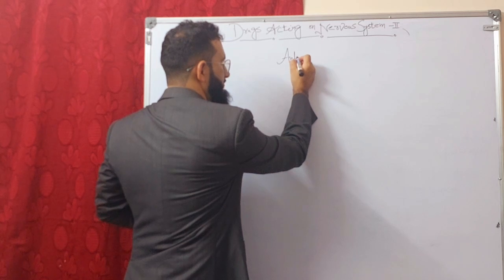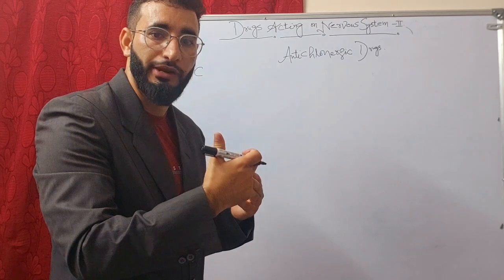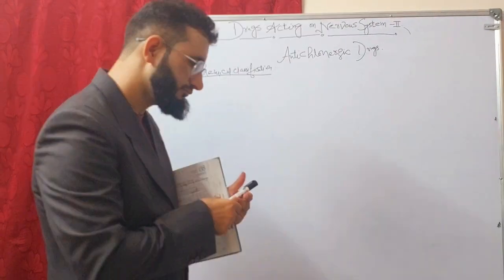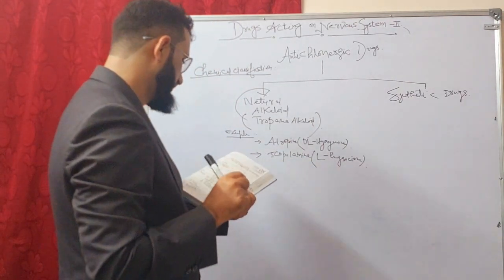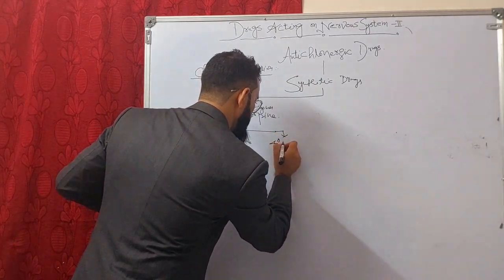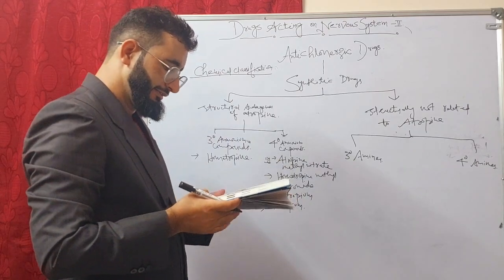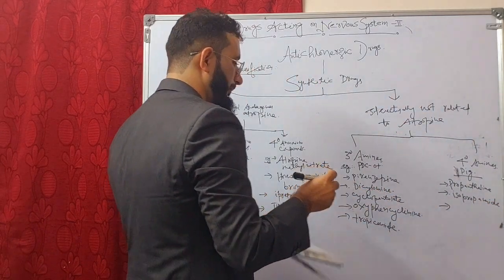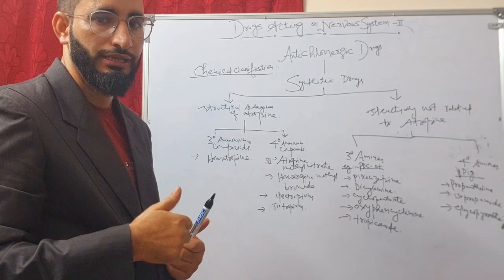AntiCholinergic Drugs,Chemical classification. Drug Acting on Nervous System-part 2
Anticholinergic drugs block acetylcholine from binding to its receptors, inhibiting the parasympathetic nervous system. This leads to reduced secretions, decreased smooth muscle contraction, and increased heart rate. They are used in conditions like chronic obstructive pulmonary disease (COPD), irritable bowel syndrome (IBS), motion sickness, and Parkinson's disease to manage symptoms such as airway constriction, gastrointestinal motility, nausea, and tremors.